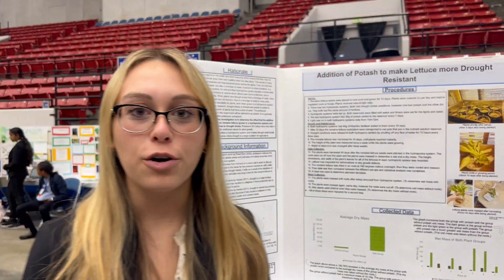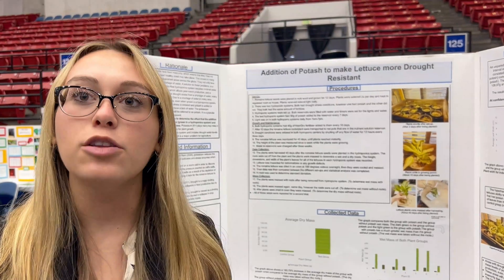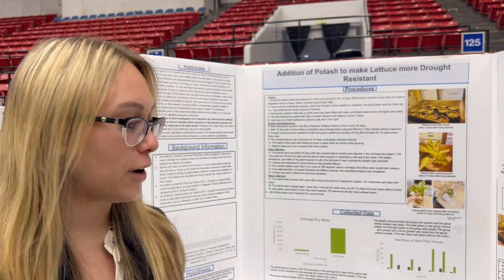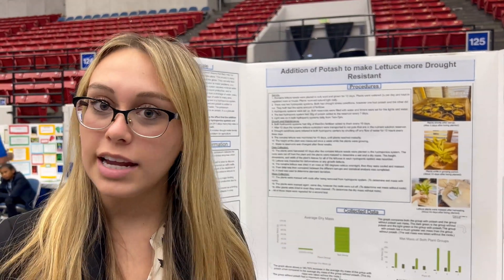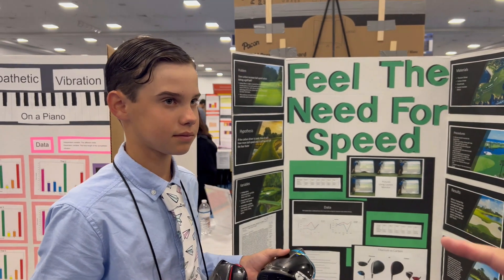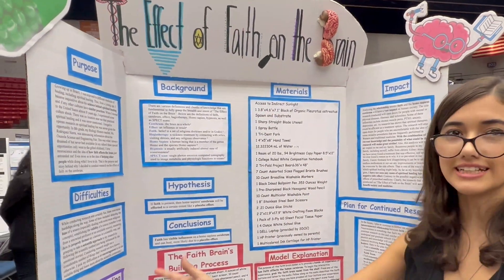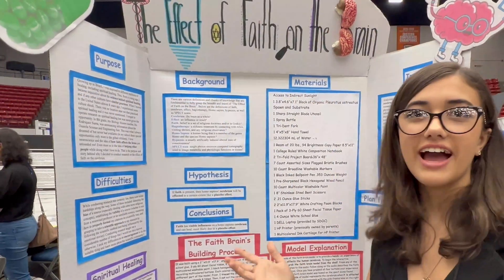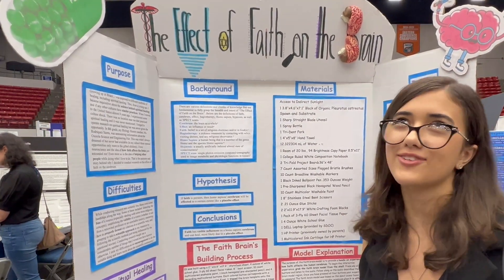The 68th State Science and Engineering Fair of Florida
Did you know that 17 of the 68 State Science and Engineering Fairs have been held in Lakeland?
Once again, some of the brightest minds in the state gathered to have their works judged by subject matter professionals from around Florida.